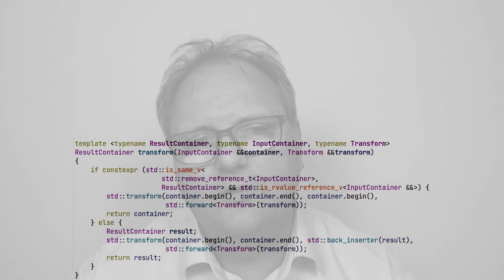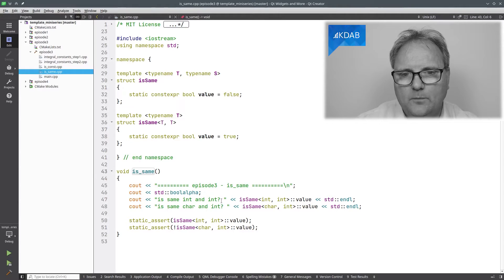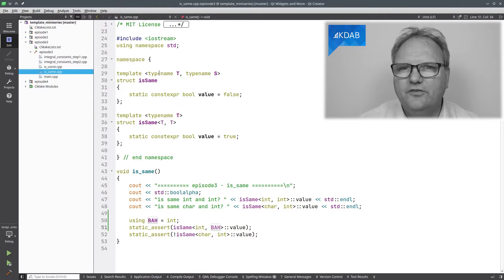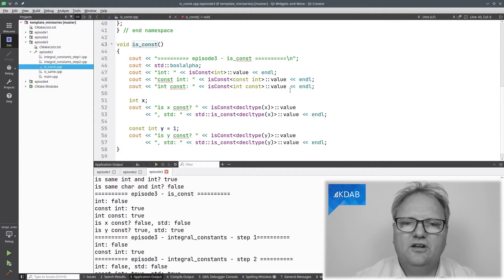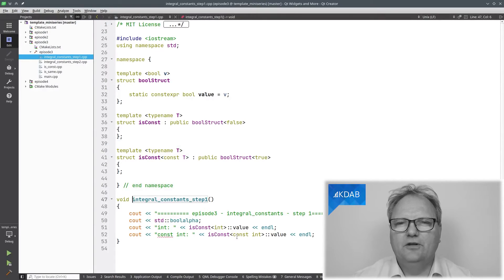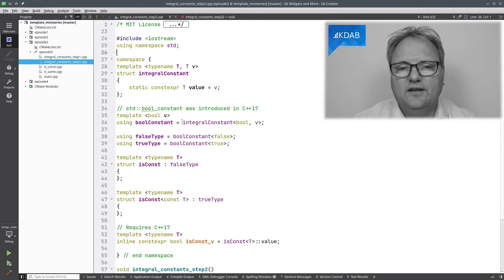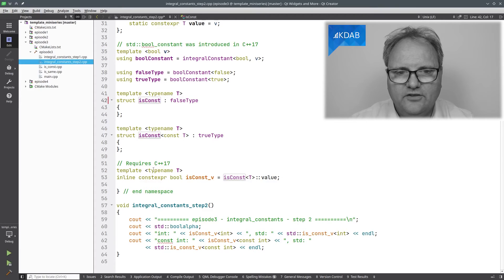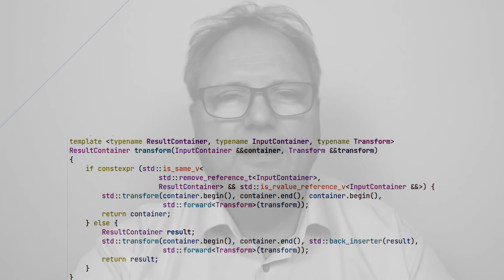Understanding C++ Type Traits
This is the third of four episodes in a mini series on templates. The aim of the series is to help you understand some relatively complex template code.
In template code it is very common to see tests on the type of the classes involved: Is it an l-value, is it const, does it have a given method etc. These tests are called type traits.
In this episode we will investigate how they are implemented, which will build the final foundation for understanding some complex template code: for instance checking if two template parameters are the same type, and if the first one is an r-value - but that is for the next episode, in this we will investigate the building blocks.
We will implement our own versions of is_same_v, is_const_v, and integral_constant, and fortunately they end up being exactly the same as we have in the standard library.

0:00 Introduction
1:21 implementing std::is_same
4:45 difference between scheduled and onsite training
5:35 implementing std::is_const
8:30 std::integral_constant
14:00 Reviewing the code